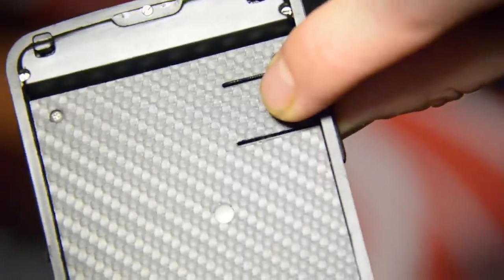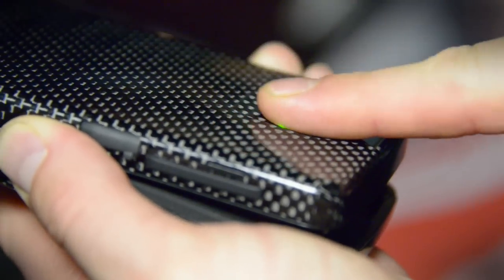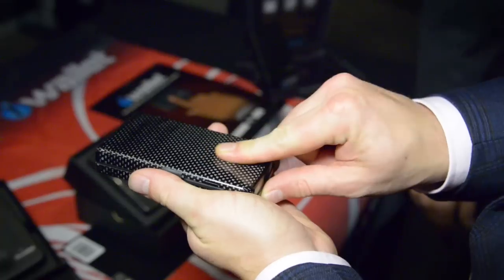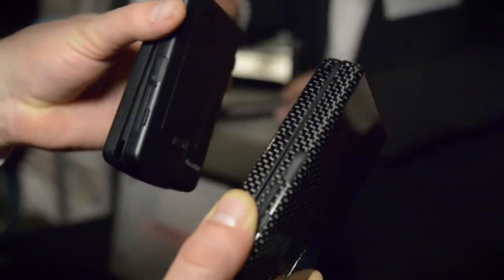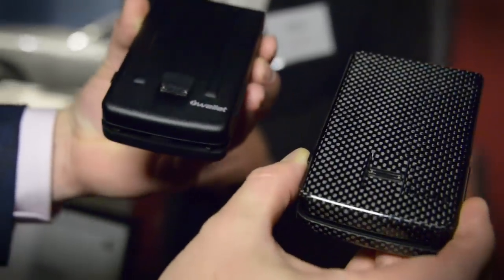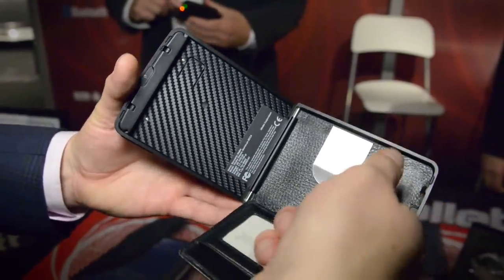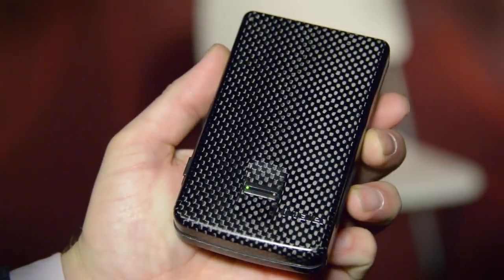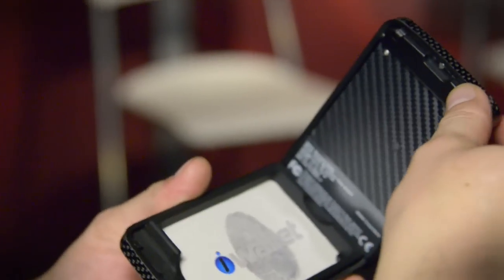iWallet Biometric Locking Wallet - Hands On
The wallet is suffering an identity crisis. With Apple's "digital wallet," Apple Pay,  grabbing headlines, it's impossible not to imagine a world in which leather tri-folds stuffed with old receipts, business cards, and expired Costco ID cards are a thing of the past. Certainly, the idea of freeing oneself from the bulk of an overstuffed analog wallet in favor of just tapping your phone at the checkstand appealing, but what happens when you go to pay for groceries and realize you've forgotten your phone at home or in the car? And what about the funny green paper stuff lots of folks are still carrying around? What's it called, again? Oh yeah: cash.

Thankfully, for those of us who aren't quite ready to surrender our financial transactions to a mega-corp in Sillicon Valley, there's the iWallet.

Ironically, iWallet is what the media (including Digital Trends) called Apple Pay before it was officially called Apple Pay. But in fact, the iWallet is far from a digitized version of all your credit cards. Instead, it provides a biometrically secured spot for you to put your cards and cash. It's being billed as the world's first and only biometric locking wallet, and it uses a built-in fingerprint scanner -- much like the new iPhones do -- to verify its user's identity before unlocking and allowing access to its contents.

That would be cool enough for many, but the iWallet packs another useful feature: It links to your smartphone via Bluetooth so you don't have to worry about leaving it behind accidentally. If you take off with out your iWallet, your phone will ring, suggesting you head back to grab it. Conversely, if you leave your smartphone behind, your iWallet will ring.

Come to think of it, the iWallet might be the best way to make sure you always have a way to pay, be it with Apple pay, or good ole' fashioned plastic (or paper).